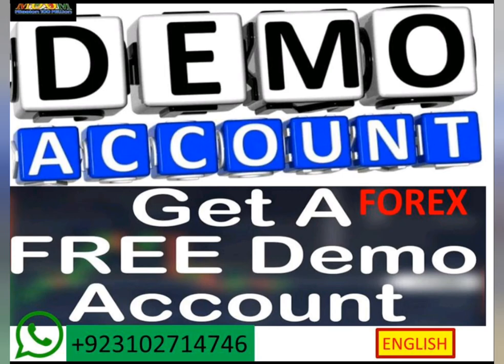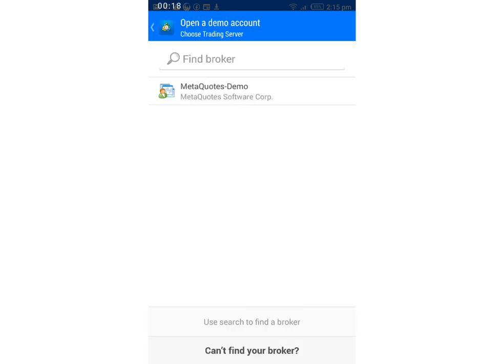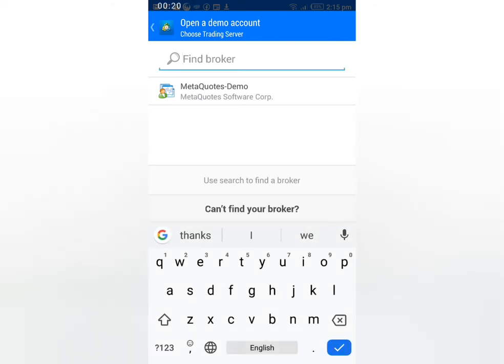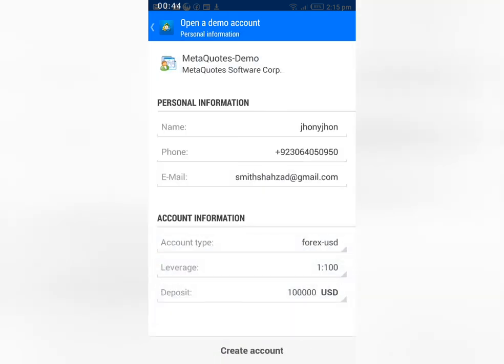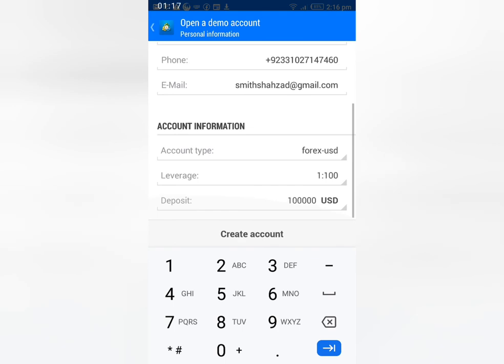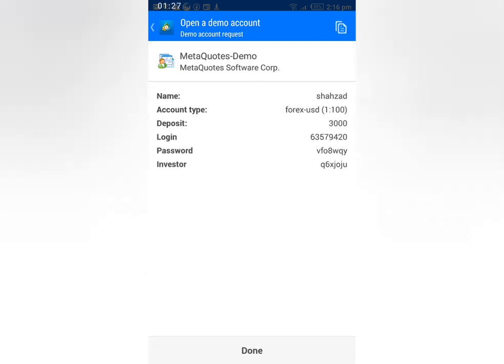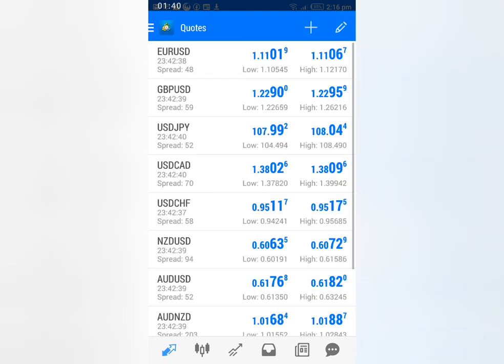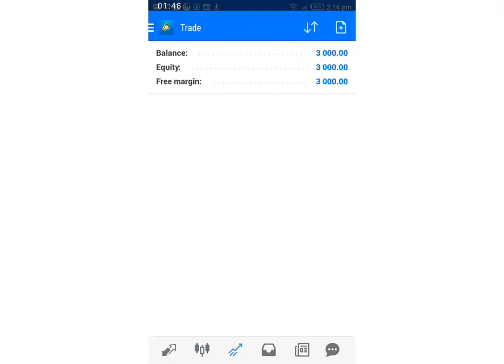How to create demo account of our own choice,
Mission 100 Million, our mission is to provide retail forex traders and beginners the opportunity to make substantial profits through following and using our signals and our proven trading strategy and guidelines.

We provide multiple services, including Live Free Forex Signals, Binary Options Signals, Trading Room,Telegram channel signals and mentorships, Whatsapp Group Signals, Forex Coaching/Mentoring, Monthly Competitions, Managed Accounts and more! If you have any questions regarding our services don't hesitate to contact our support team which is available 24/7 using help button on our website.
***The Brokers I Recommend & Trade With*** **Octafx is one of the world's largest forex brokers and offers True ECN account. The maximum allowed leverage is 500:1 and the minimum deposit is $20

FBS: In FBS you can use high leverage which is very helpful at the time of news trading, it have more trading pairs and instruments to trade